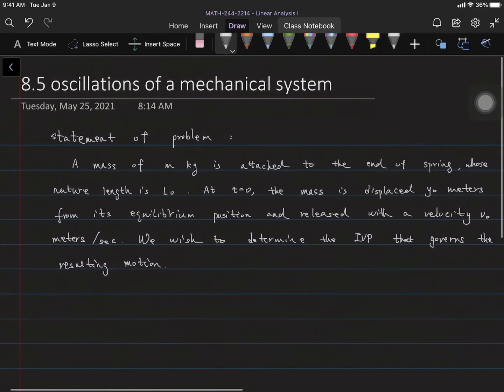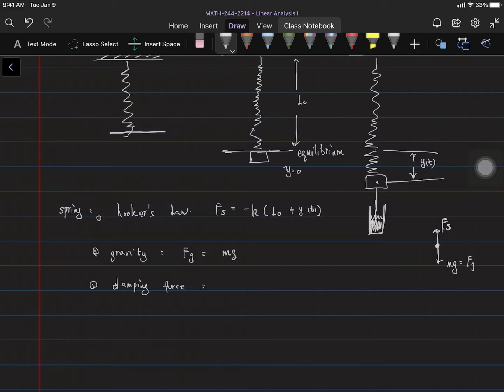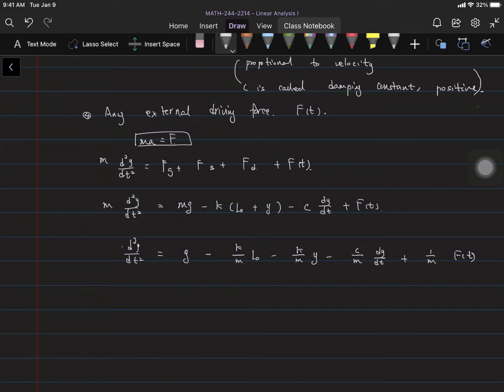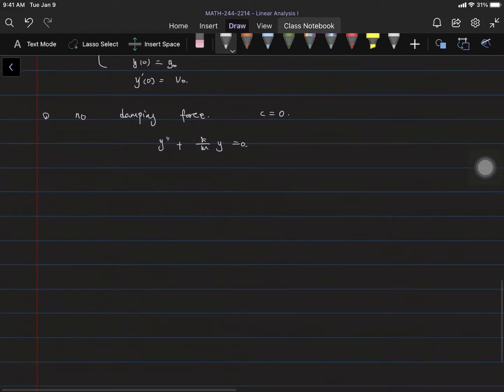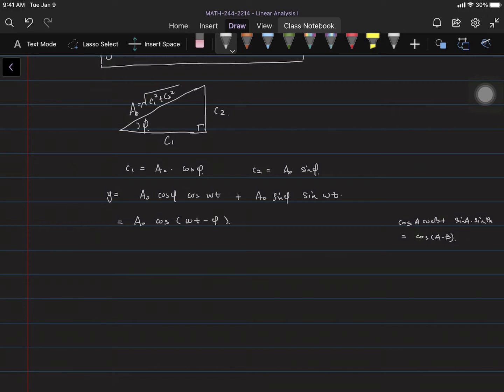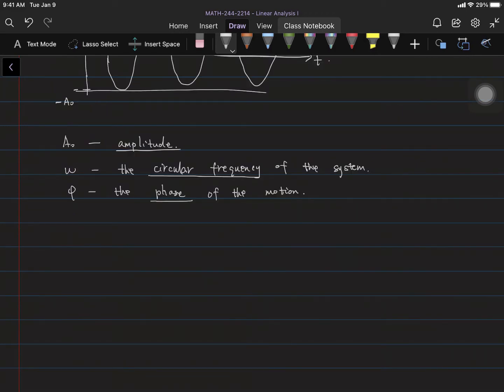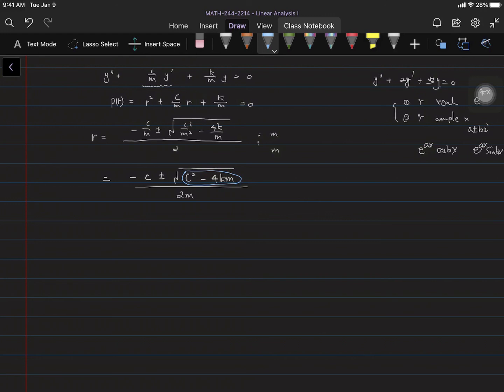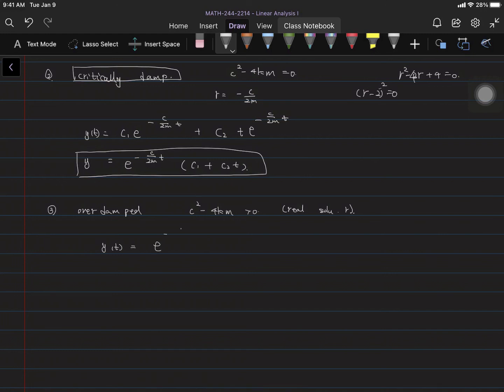8_5 oscillations of a mechanical system